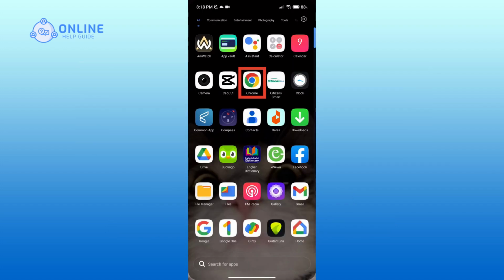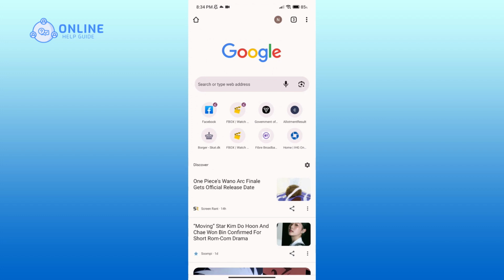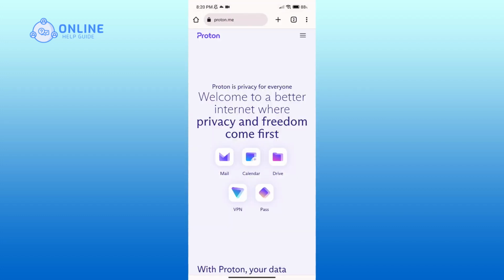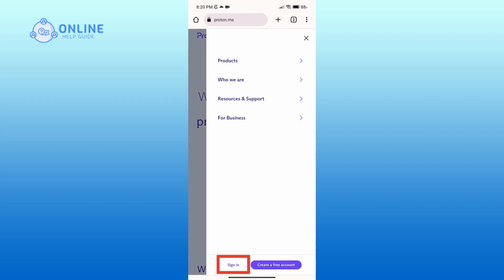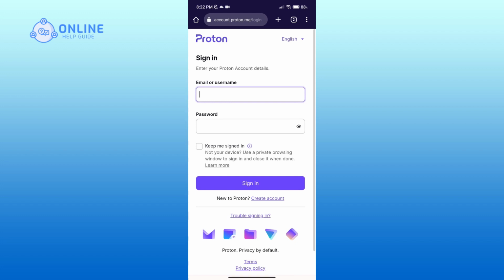Proton Mail Account Sign In: How to Login to Your Proton Mail Account?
Protect your email with Proton Mail. Learn how to securely log in to your Proton Mail account and ensure the privacy of your communications.

Chapters
00:00:00 Intro
00:00:18 Login to Your Proton Mail Account
00:01:04 Outro